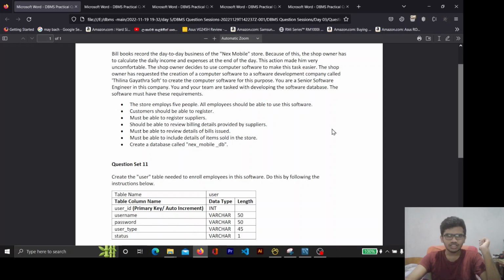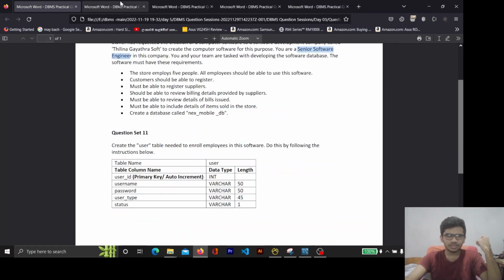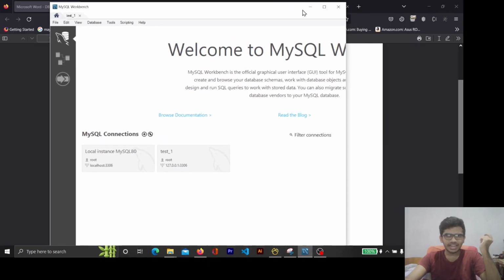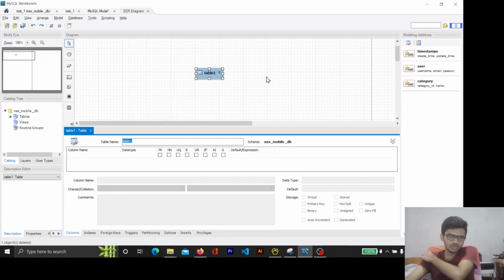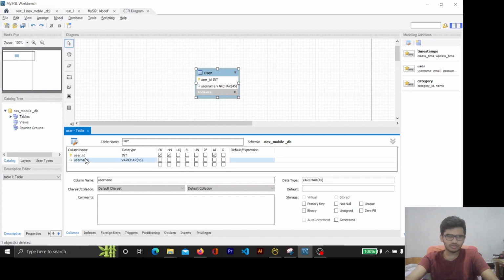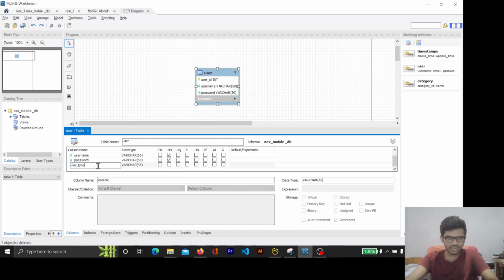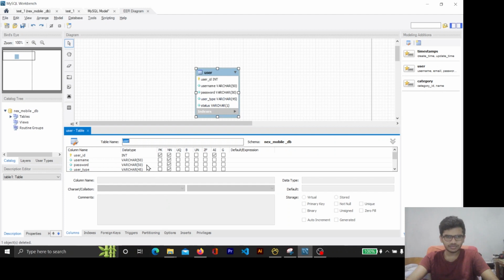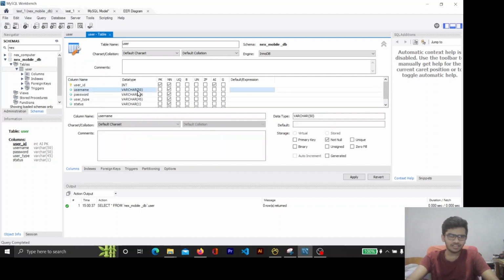Explain how to create a table for storing employee information as mentioned in the problem....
Video Title - Explain how to create a table for storing employee information as mentioned in the problem when creating an ER diagram related to a given problem using the MySQL Workbench software.